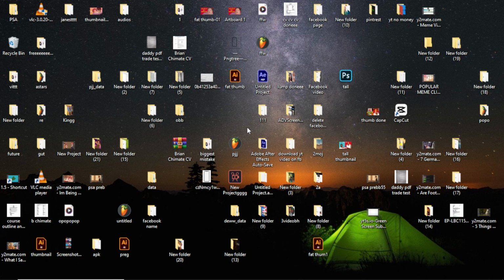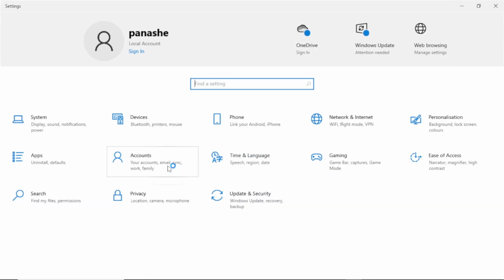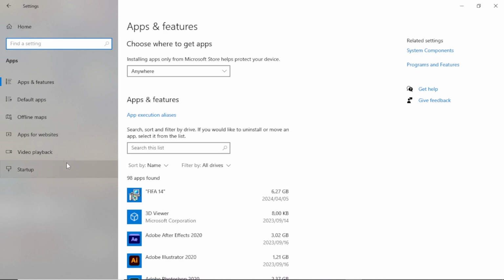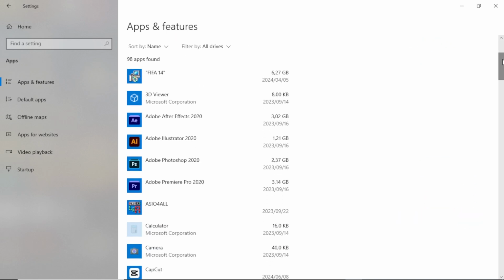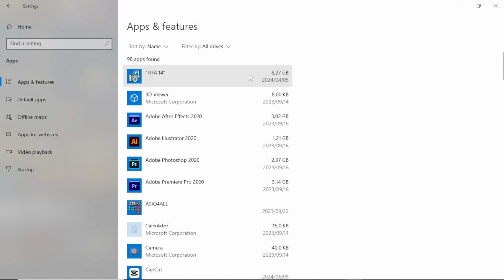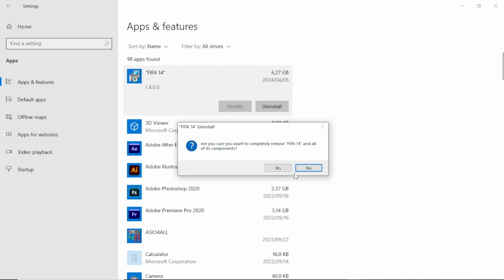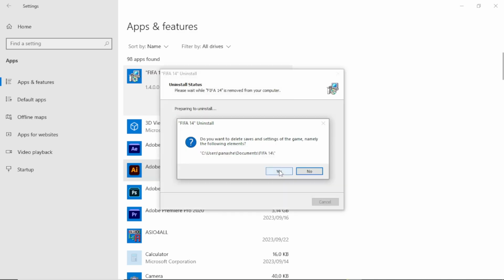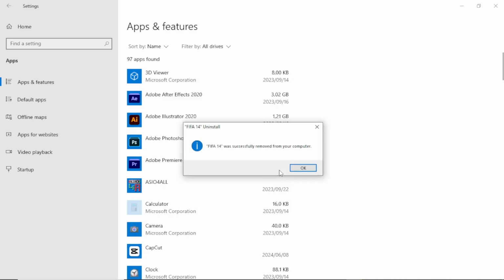How To Uninstall Apps On Windows 10 | Delete Programs And Apps On Windows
Learn how to easily uninstall apps on Windows 10! This step-by-step guide shows you how to delete programs and apps from your Windows 10 device.

uninstall apps on windows 10
delete programs on windows 10
remove apps on windows 10
windows 10 uninstall
how to uninstall apps on windows 10
delete programs and apps on windows
uninstall software on windows 10
windows 10 app removal
remove programs on windows 10
uninstalling apps on windows 10
windows 10 delete app
delete app on windows 10